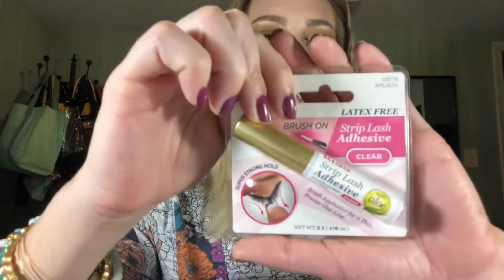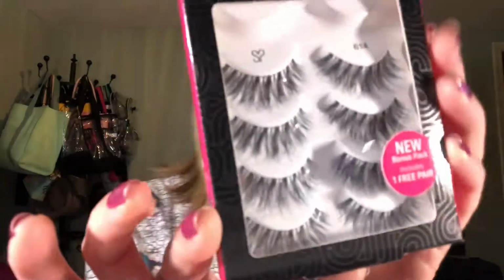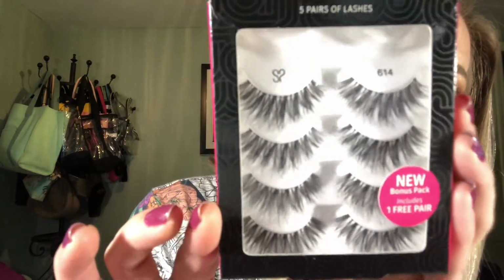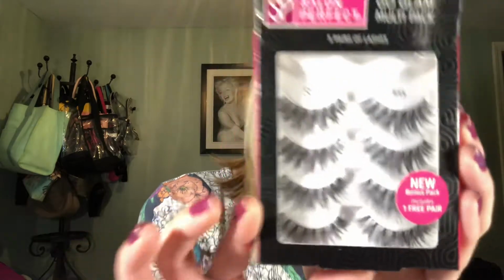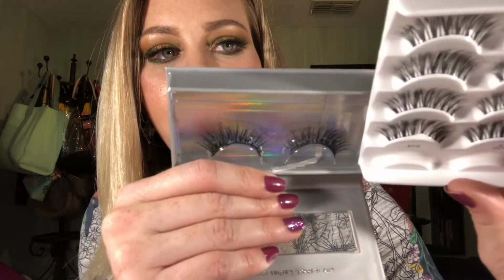Lash Application Tips//My best advice for beginners!!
Hi friends welcome back! I hope you find this video helpful! I know when you first start using lashes it can be super hard to get the hang of it. These are my best tips I’ve learned along the way.
I go live every Saturday 1pm EST!! Join me!!